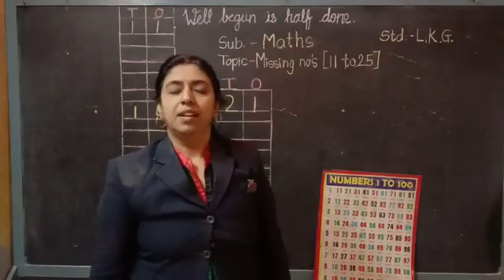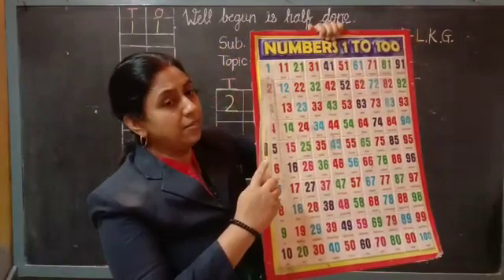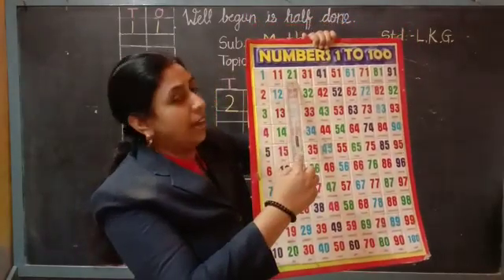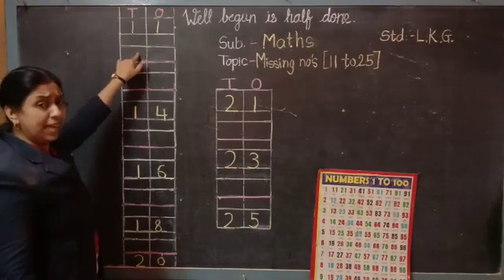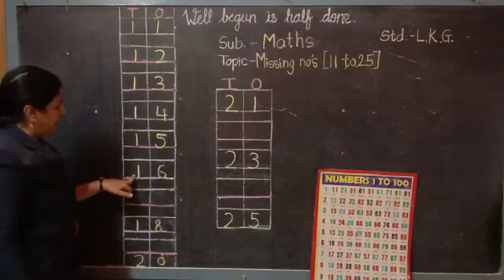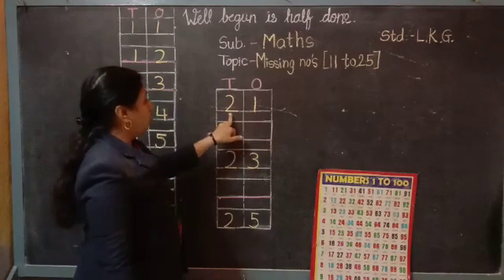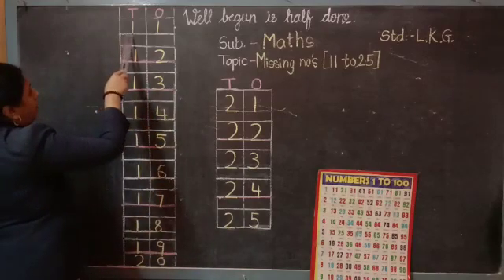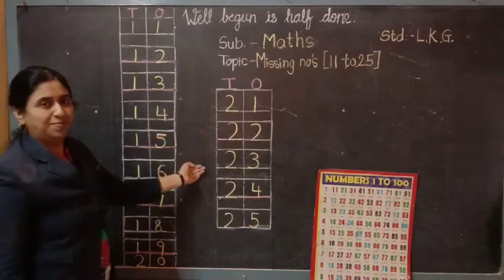Std- LKG Sub-Maths Topic-no.3 missing nos.(11 to 25)